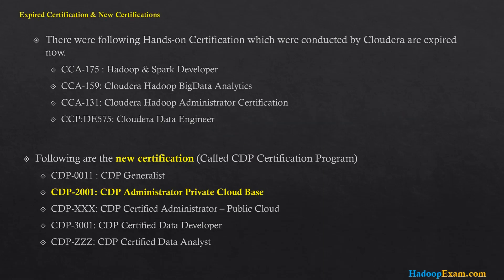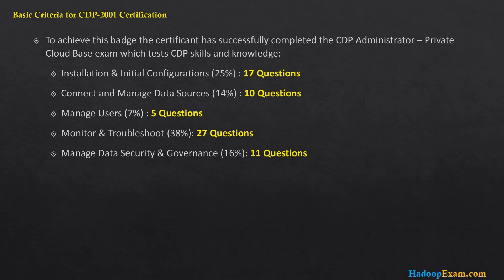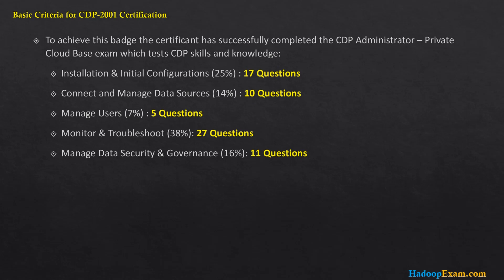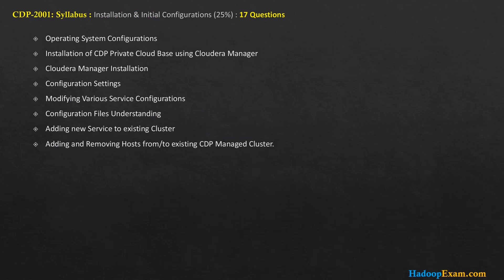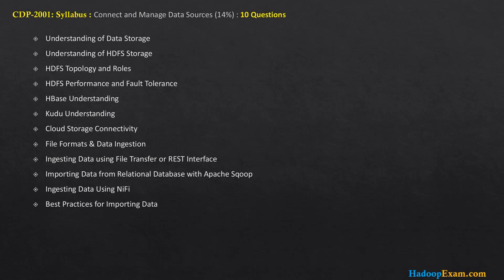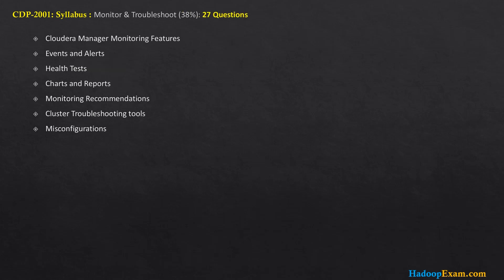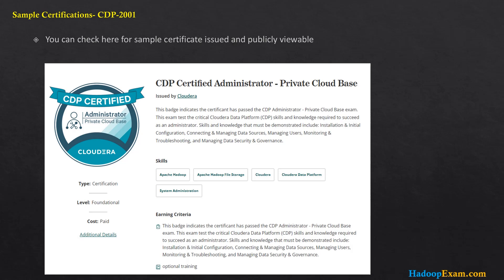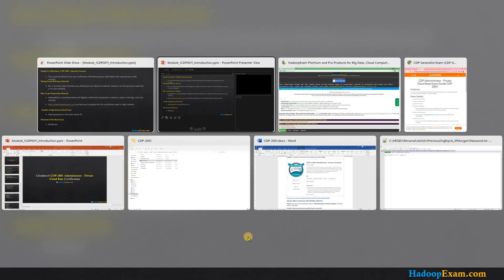Cloudera CDP-2001 Administrator - Private Cloud Base Exam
138+ Questions and Answer for preparing your real Certification exam
As name suggests this is an Administration certification exam, Cloudera CDP platform is used by worlds most popular and Fortune 500 companies. And check the wide knowledge of the Cloudera Data Platform for Administration Activities and this is a role specific certification exam. And candidate who is working as an Administrator must learn and certify themselves for this.